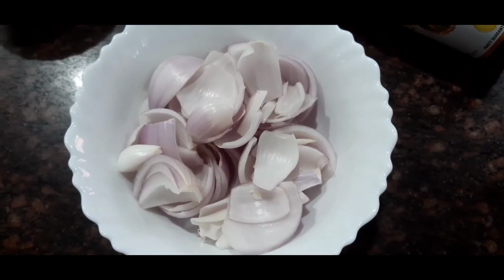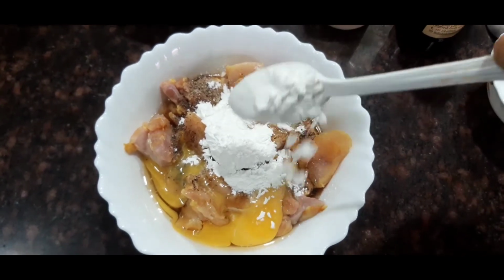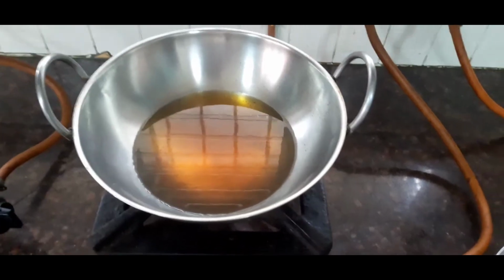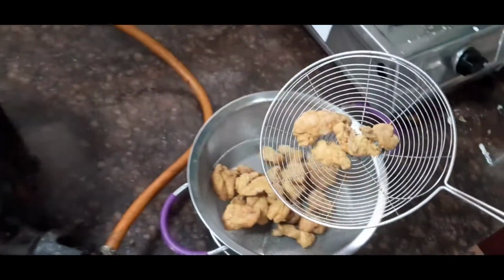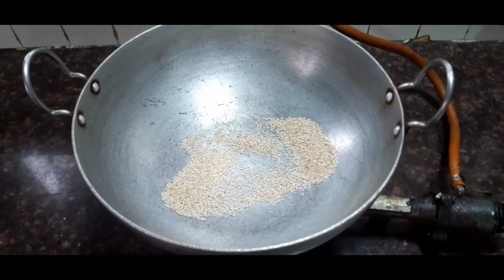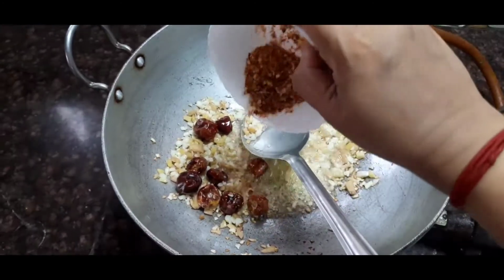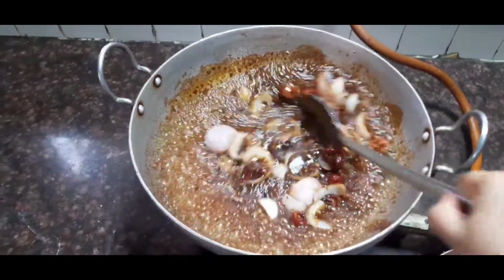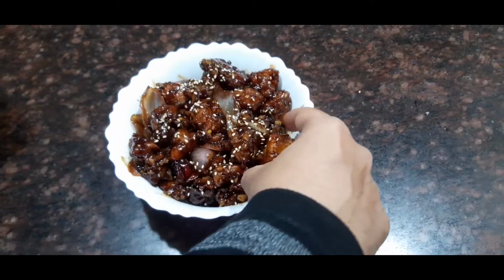How to cook Crispy Honey Chicken Chinese Style | Fabulous Chef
The ingredients are :

1. Boneless chicken 1 kg
2. Soya Sauce
3. Honey
4. Vinegar
5. Ginger 1 inch chopped
6. Garlic 10 nos chopped
7. Dried red chillis 10 nos
8. Salt
9. Pepper
10. Corn flour
11. Sesame seeds 2 teaspoon
12. Onions 2 nos
13. Egg 1